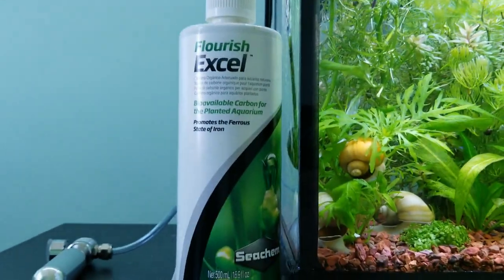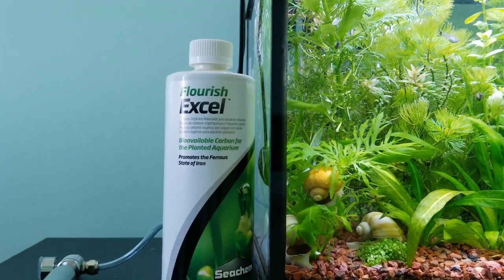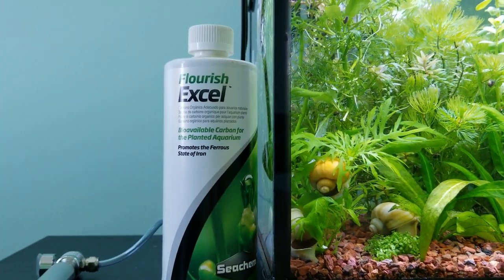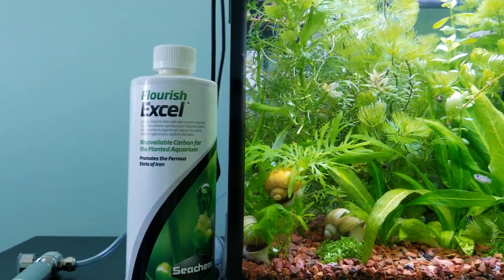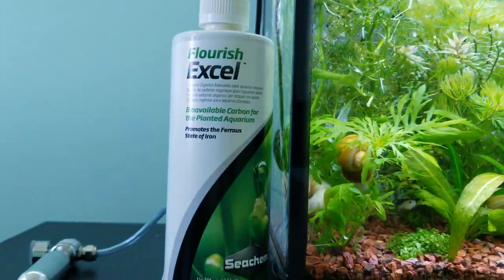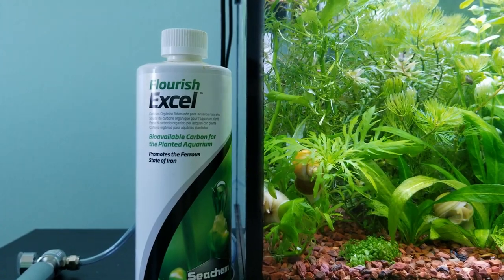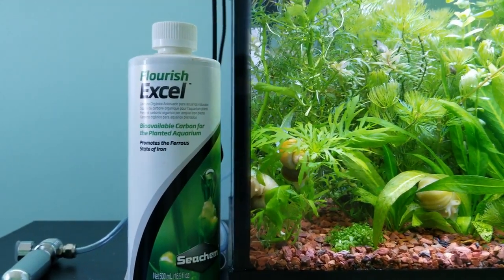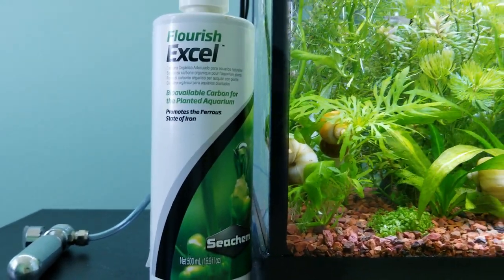Seachem Excel REVIEW: What EXACTLY is in Seachem Flourish Excel? Everything that you NEED to know!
This is a quick review of the Seachem Flourish Excel and an explanation of what it is and how it works. This chemical is great for planted tanks and for controlling algae growth.